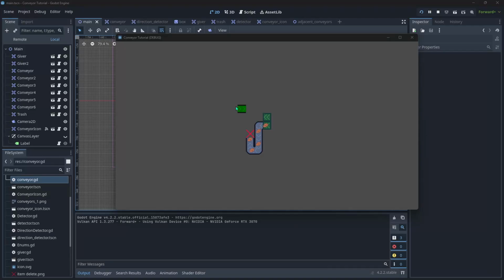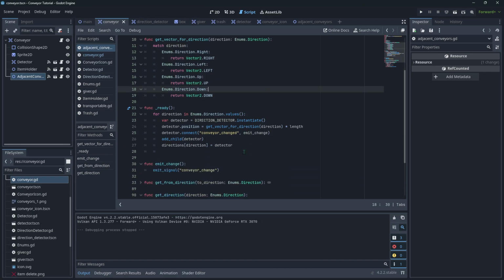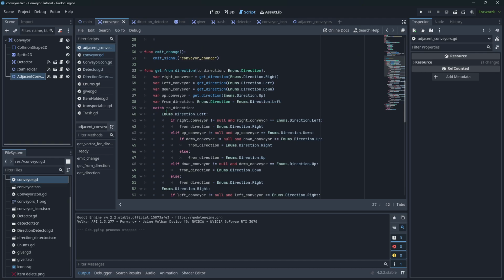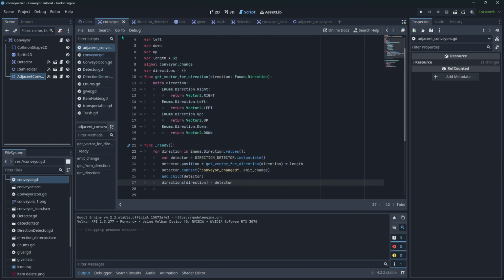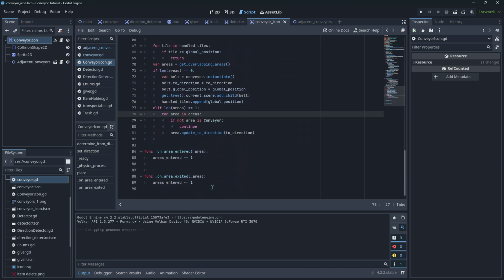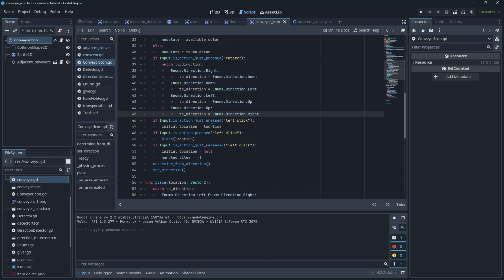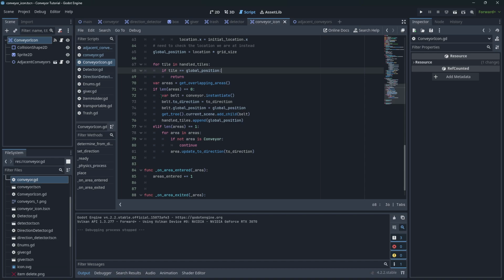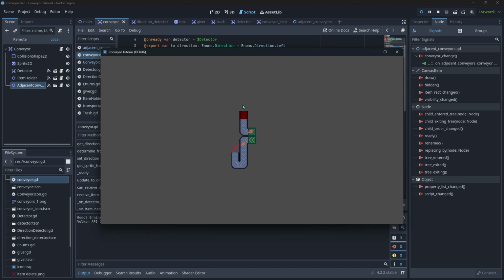Upgrading my conveyor belt system in Godot